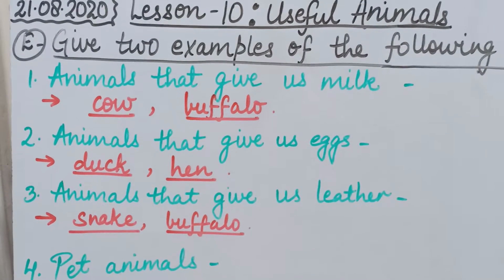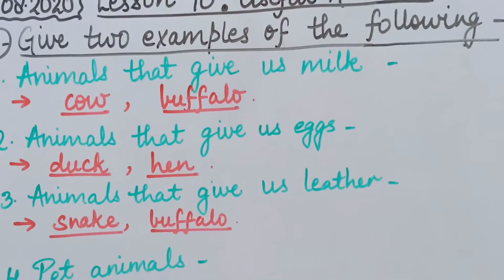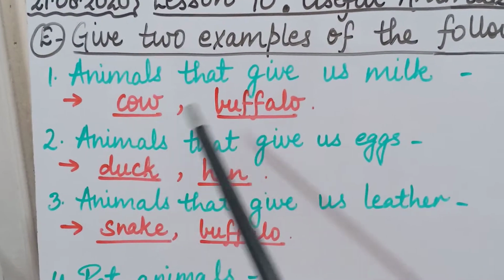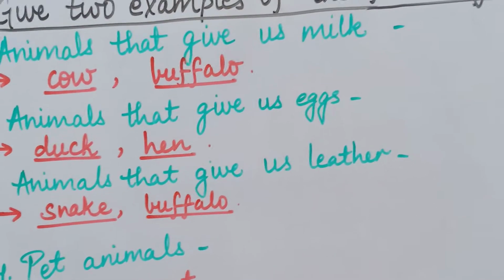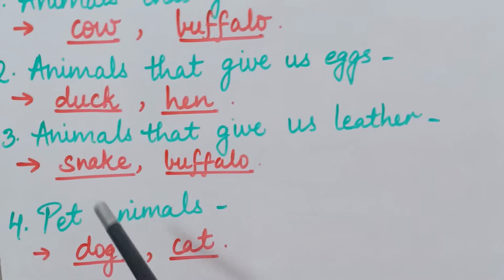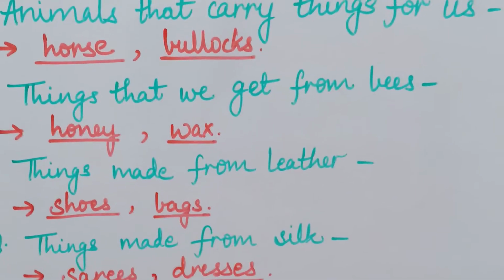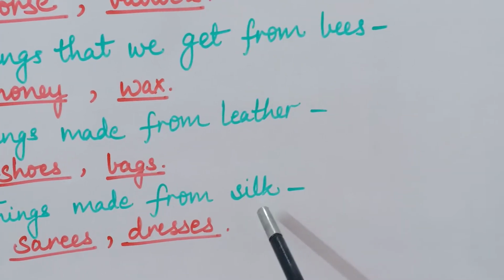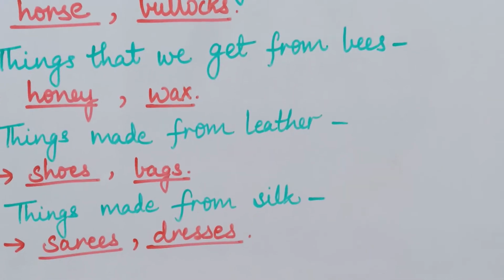EVS : Ch-10 Useful Animals ( give 2 examples)